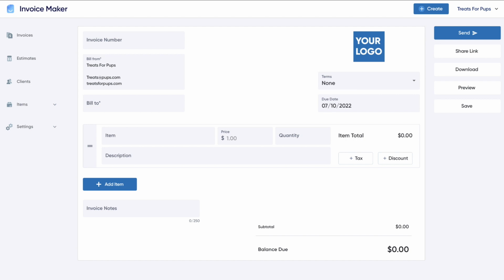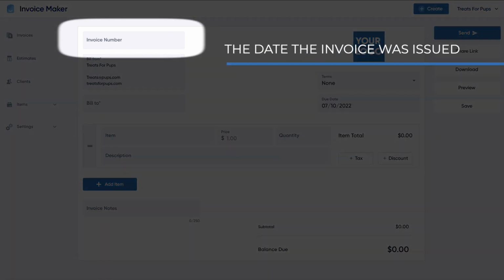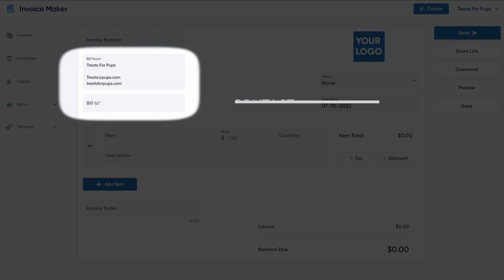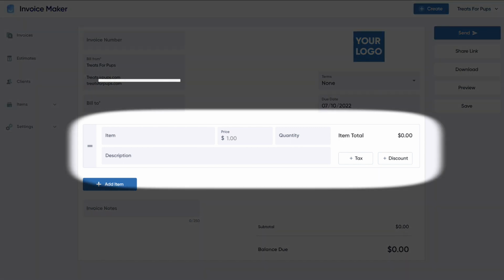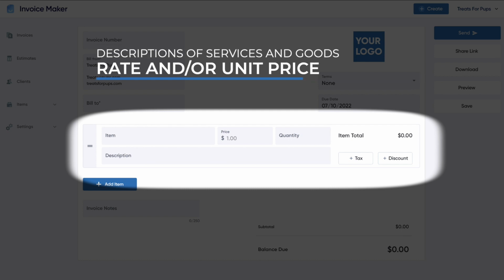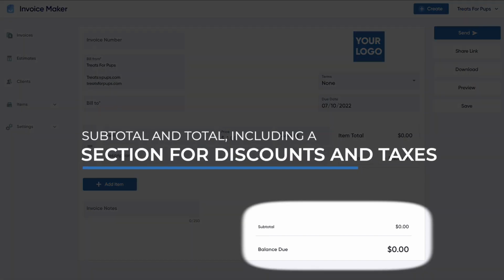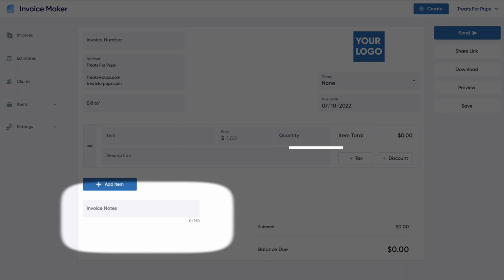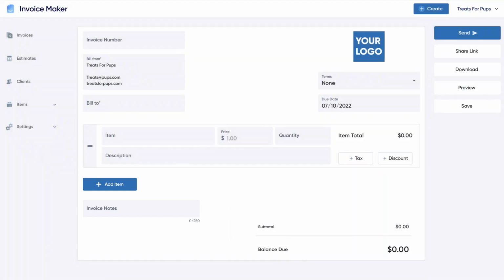What is an Invoice? | How It Works and What to Include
Invoicing is one of the most essential parts of running your own business, whether you're working as a freelancer or selling goods. In this video, we break down what an invoice is, what information it must include, and how you can make one easily.

Visit InvoiceMaker.com to grab easy-to-use invoice templates and to learn more about invoicing.